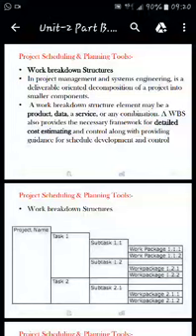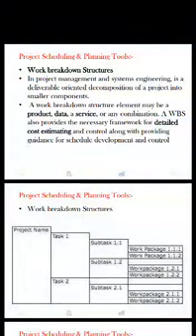PM- Project Management-TE CSE-IT- Work breakdown structure